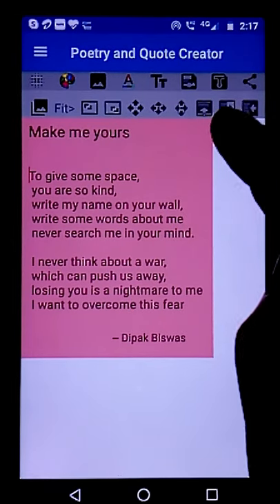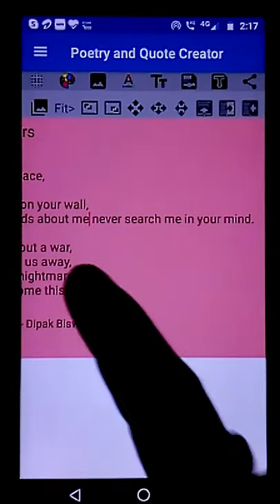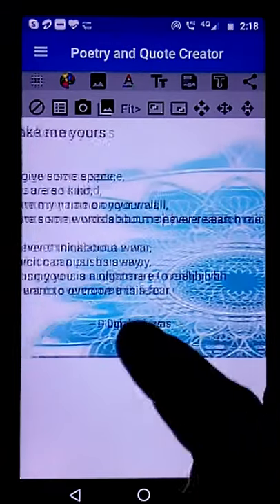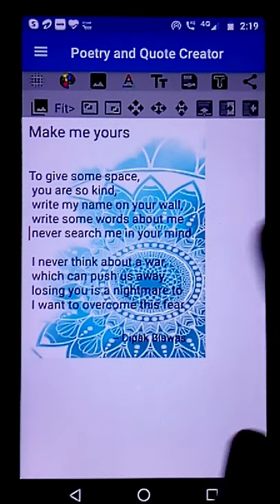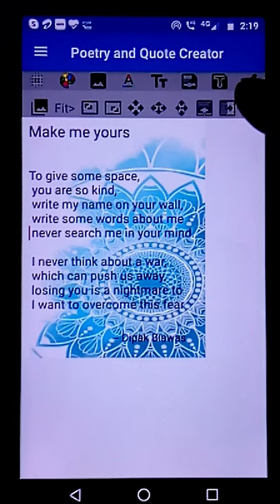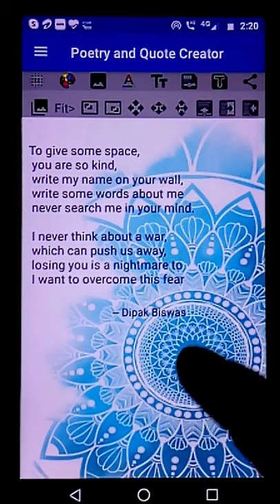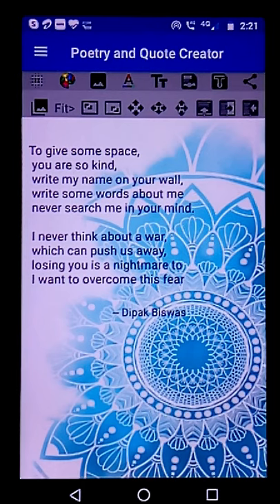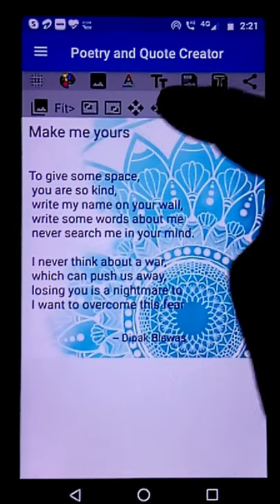Poetry and Quote Creator Tutorial - Wrap content demo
Best app for poets and composers, who want to compose, create poetry image, share and manage writings. It supports back image, colour, image fitting, blurring, font styling etc.